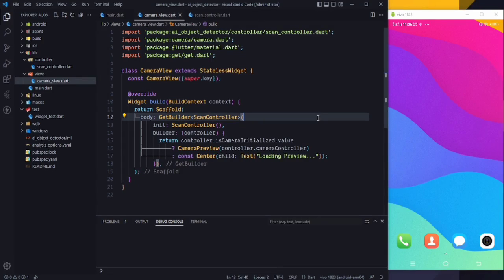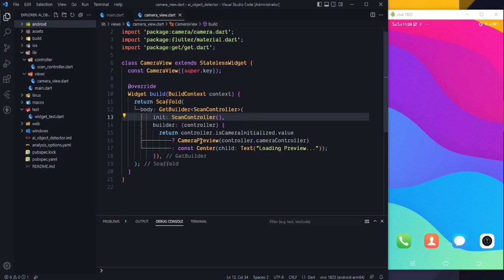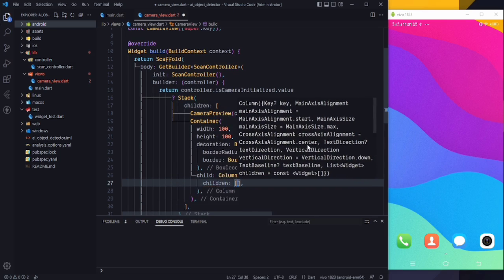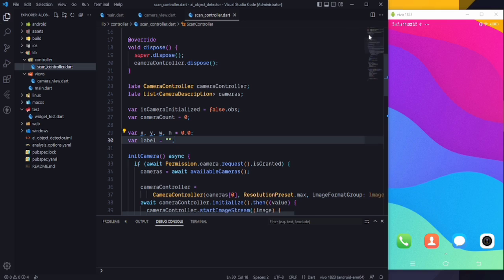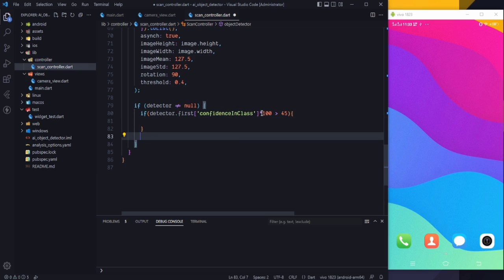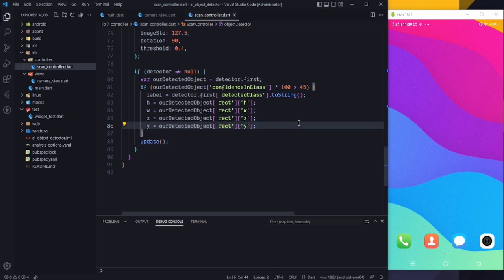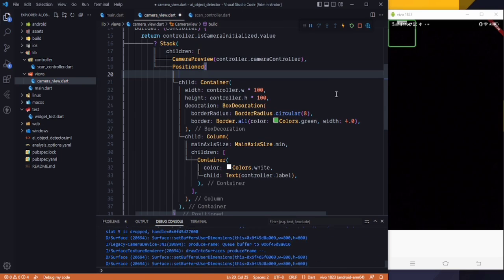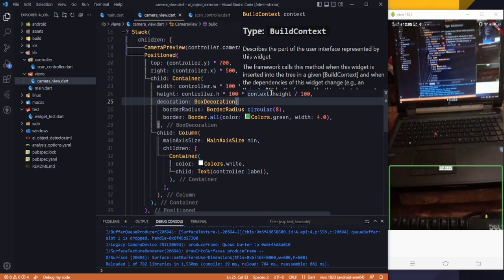Flutter AI | Flutter Realtime Object Detection | Flutter Deep Learning | Flutter TensorFlow | TFlite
Flutter AI | Flutter Realtime Object Detection | Flutter Deep Learning | Flutter TensorFlow | TFlite | Episode #3

flutter object detection
flutter object detection app
flutter object detection tflite
flutter object detection github
flutter tensorflow lite object detection
flutter ml kit object detection
flutter real time object detection
flutter live object detection
android machine learning
android machine learning course
flutter ai
flutter app
flutter app development
flutter deep learning
flutter mlkit
flutter tensorflow tutorial
flutter tflite
flutter tflite example
flutter tutorial
flutter tutorial for beginners
flutter tutorials
ios machine learning
realtime object detection
tflite android
tflite android tutorial